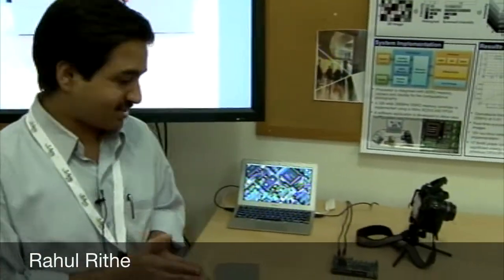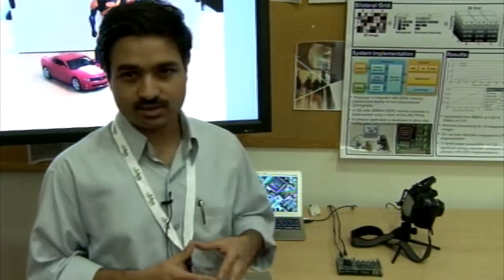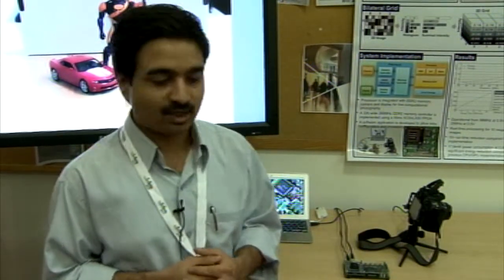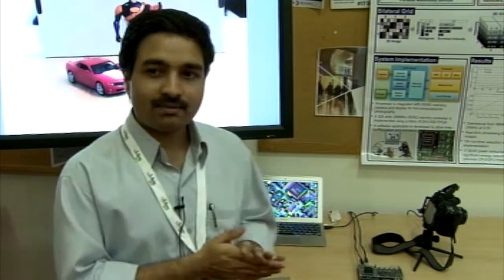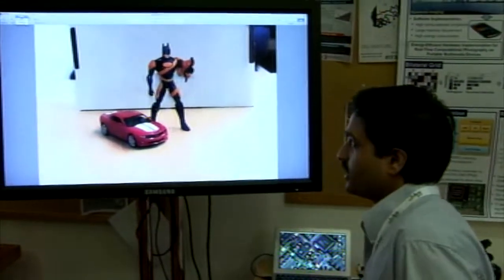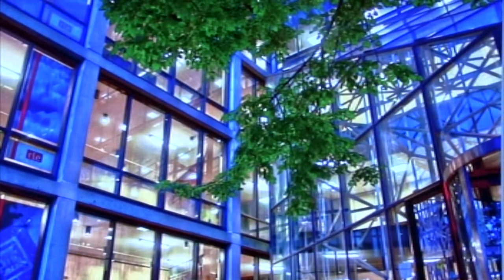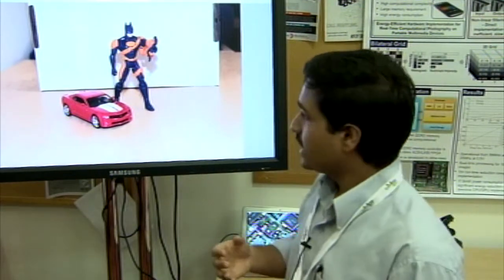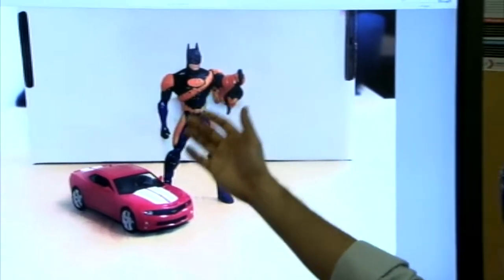MIT MAXWELL : Computational Photography Processor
Demonstration of a reconfigurable processor for computational photography, developed by the Energy-Efficient Integrated Circuits & Systems Group at MIT.